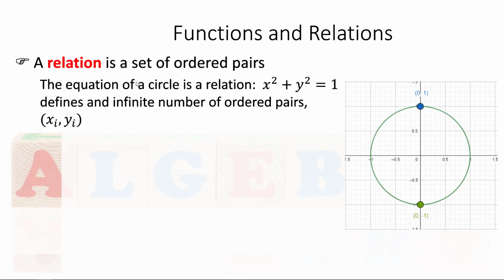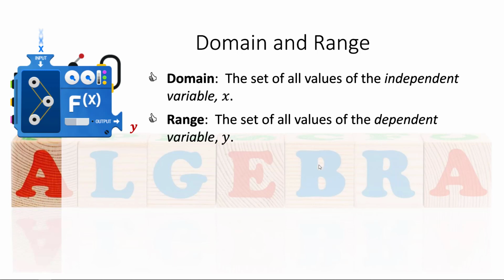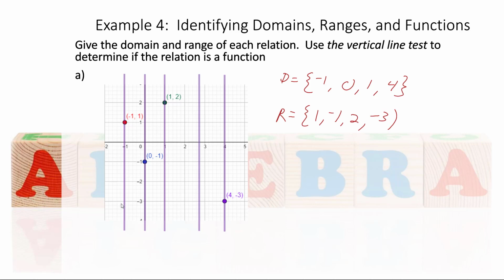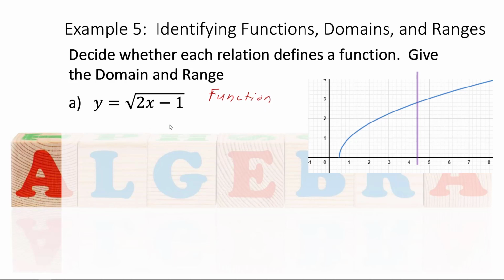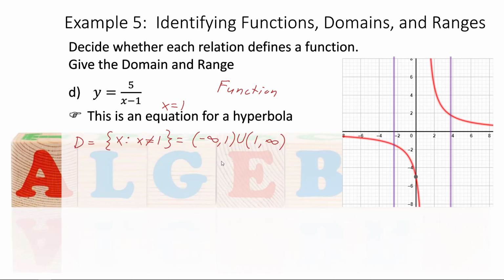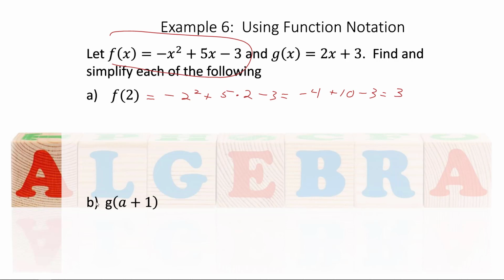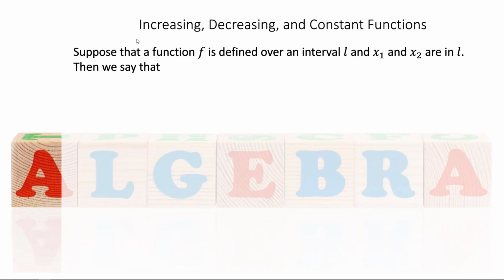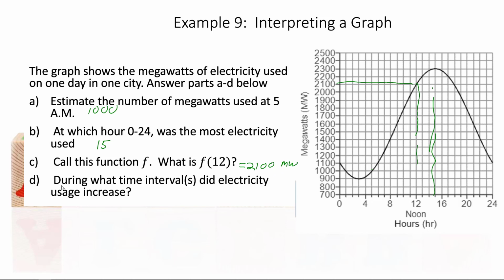MA 115 Section 2 3